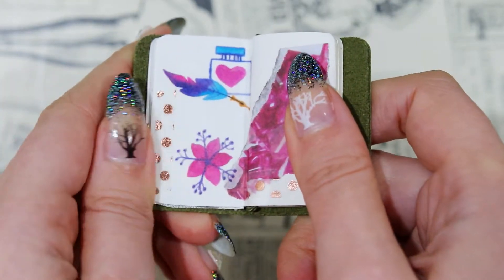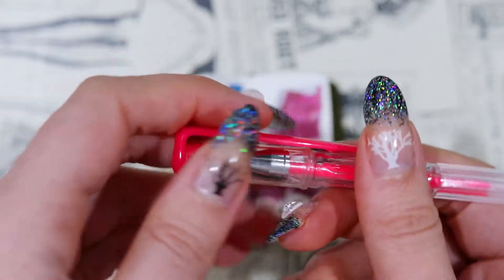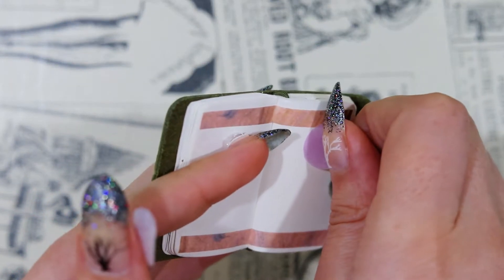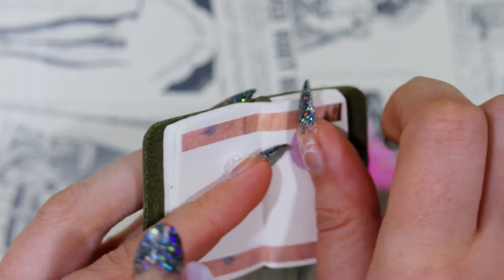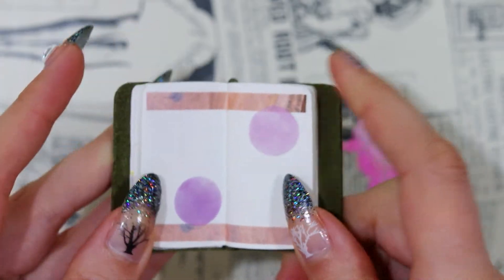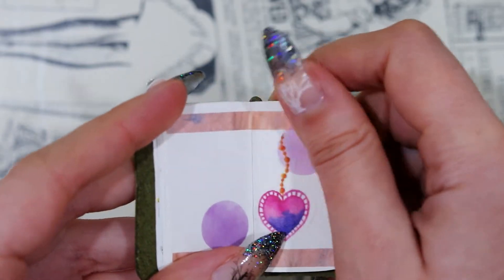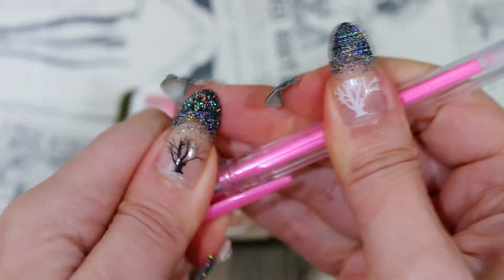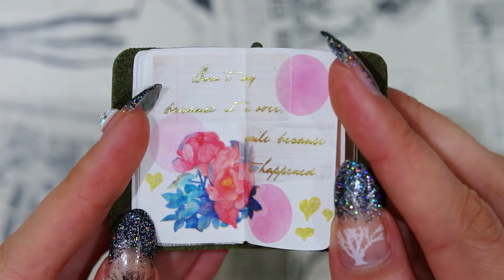ASMR | Decorating a tiny journal, pink Valentine's Day pages [no talking no music] 📖✏️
This is a real time journal with me video with no talking and no music for three spreads in my tiny journal. I hope you like it :)

I used pink scrapbook paper as well as some stickers and washi tape.

I went for a vintage scrapbook style of journaling here again.